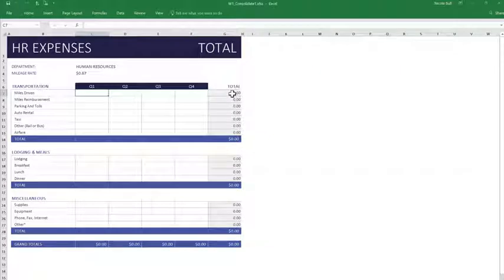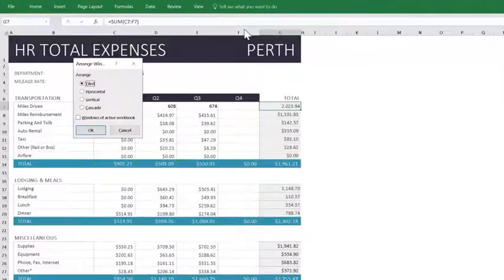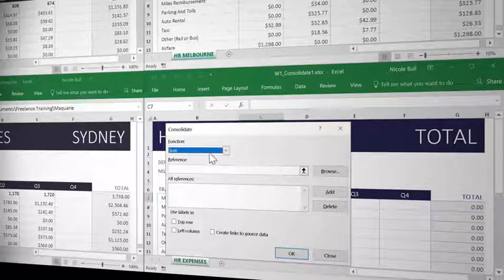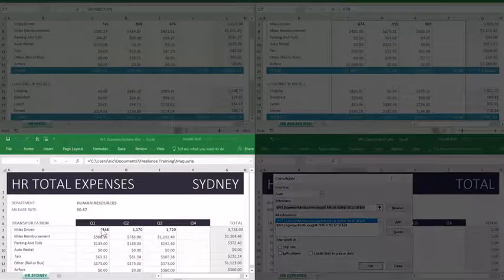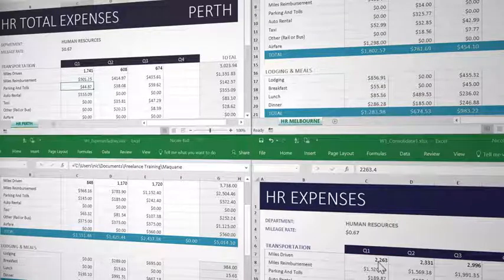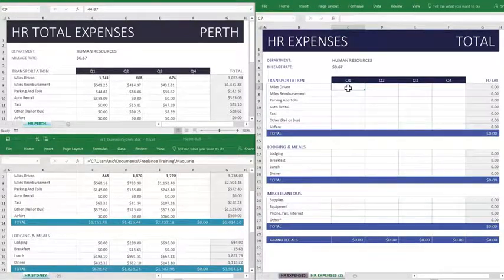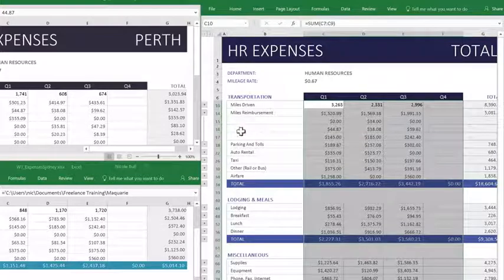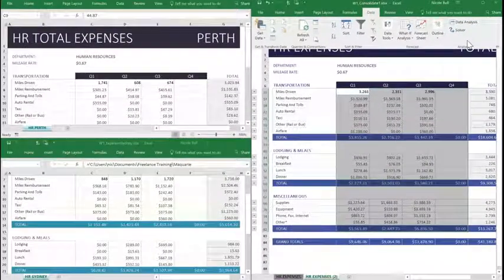Consolidating by Position in excel-Ihugure excel in only one week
You consolidate worksheets by position when they use the same layout (such as those created from a template). When you consolidate data by position, Excel does not copy the labels from the source areas to the destination area, only the values.

To consolidate worksheets by position, follow these steps:

Open all the workbooks with the worksheets you want to consolidate. If the sheets are all in one workbook, open that file in Excel.
Create a new worksheet to hold the consolidated data.
If you're consolidating the data in a new workbook, you need to open it (File → New). If you're consolidating worksheets generated from a template, use the template to create the new workbook.
Select the cell at the beginning of the destination area in the new worksheet or select the cell range if you want to limit the destination area to a particular region.
If you want Excel to expand the size of the destination area as needed to accommodate the source areas, just select the first cell of this range.
Choose Data → Consolidate to open the Consolidate dialog box.
(Optional) Select the function you want to use in the Function drop-down list if you don't want the values in the source areas summed together.
Select the cell range or type the cell references for the first source area in the Reference text box.
When you select the cell range by pointing, Excel minimizes the Consolidate dialog box to the Reference text box so that you can see what you're selecting. If the workbook is not visible in a window, choose it on the Window menu and then select the cell selection as you normally would. (Remember that you can move the Consolidate dialog box - the one that's been minimized to the Reference text box - by dragging its title bar.)
If the source worksheets are not open, click the Browse button to select the filename in the Browse dialog box to enter it (plus an exclamation point) into the Reference text box. Then you can type in the range name or cell references you want to use. If you prefer, you can type in the entire cell reference including the filename. Remember that you can use the asterisk (*) and question mark (?) wildcard characters when typing in the references for the source area.
Click the Add button to add this reference to the first source area to the All References list box.
Repeat Steps 6 and 7 until you add all the references for all the source areas that you want to consolidate.
Click the OK button to close the Consolidate dialog box and have Excel consolidate the designated data.